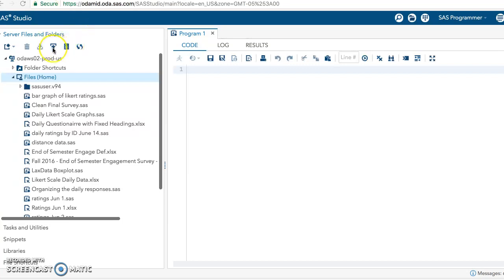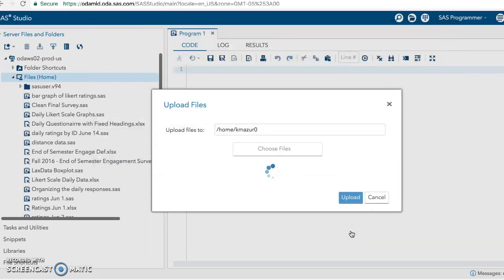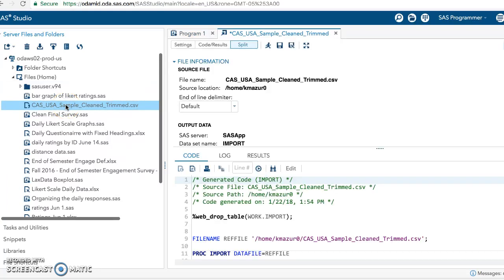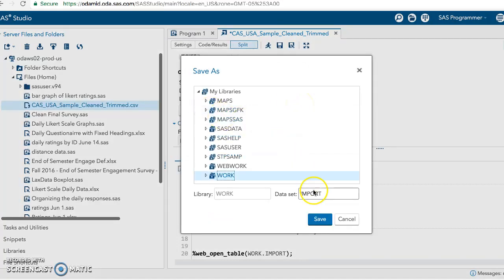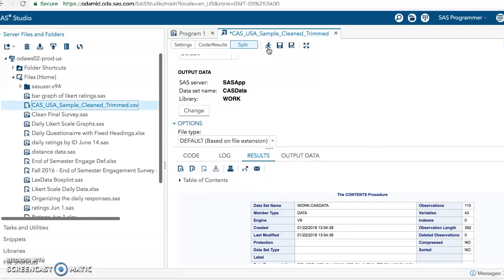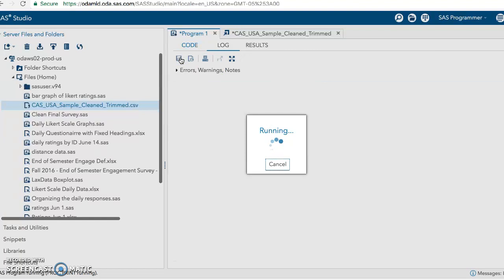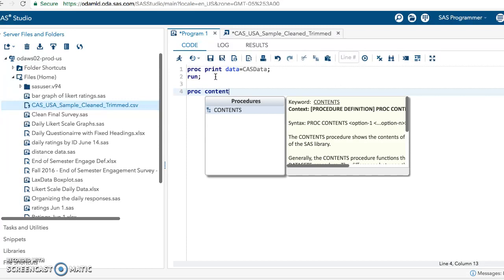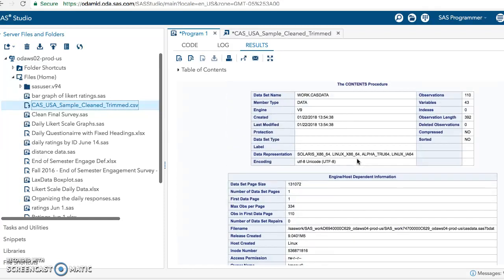Uploading CAS Data to SAS On Demand